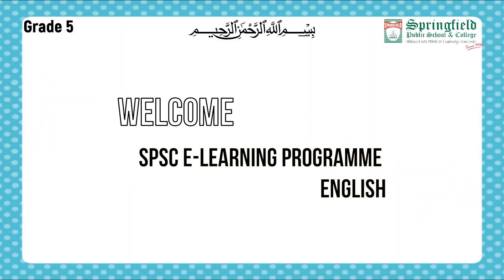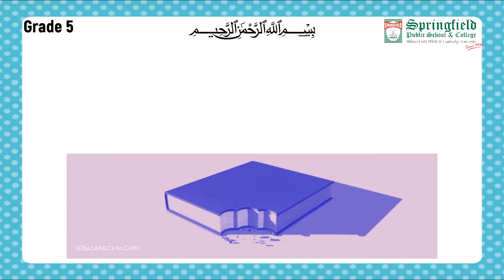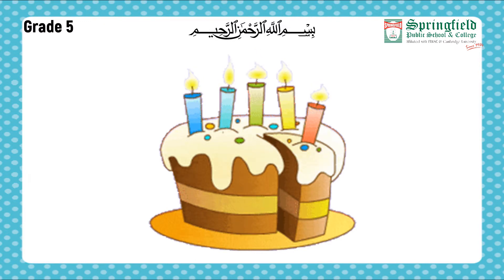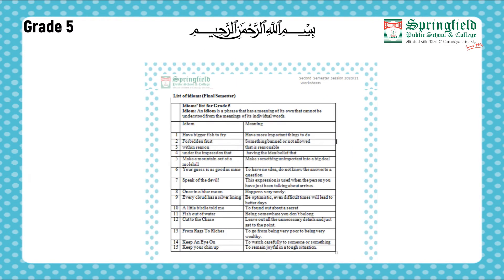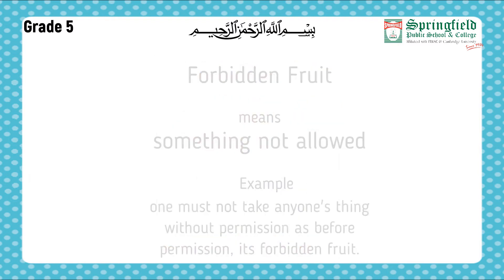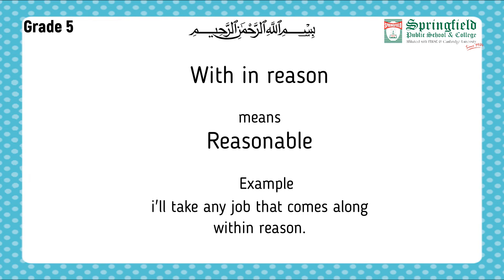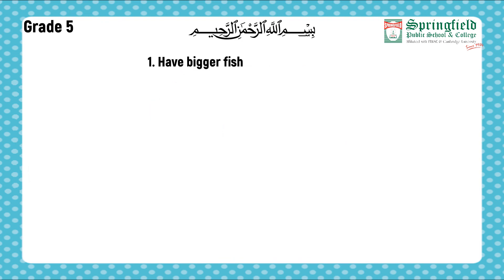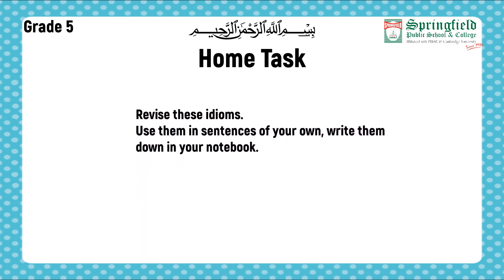Grade V English Idioms Explanation and First 4 Idioms.